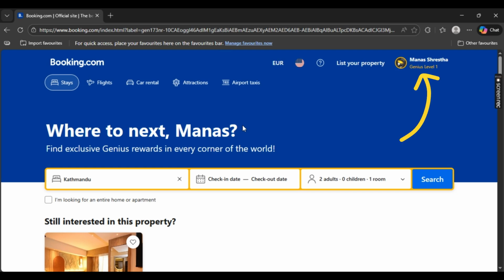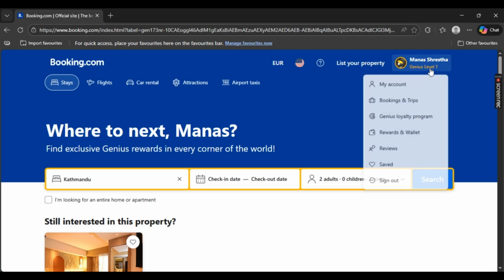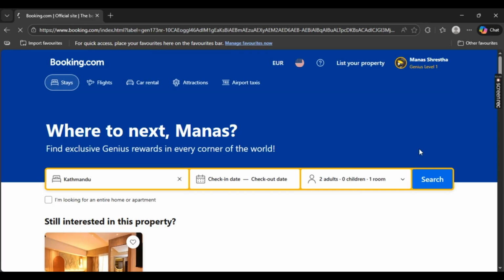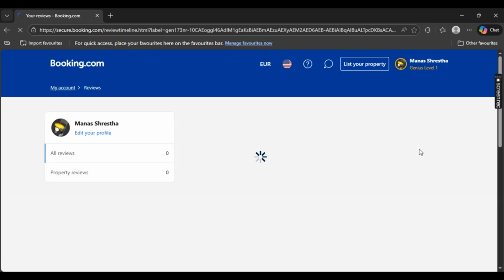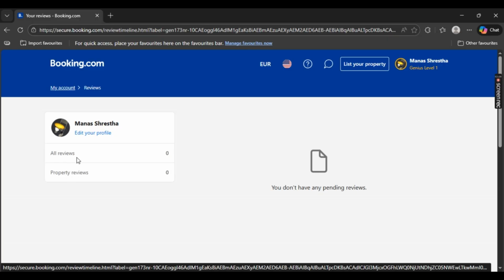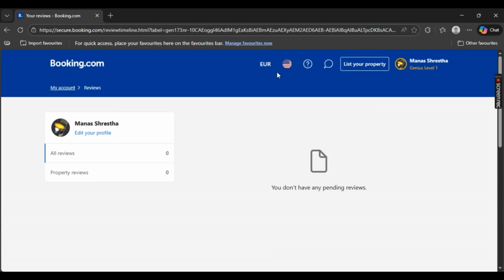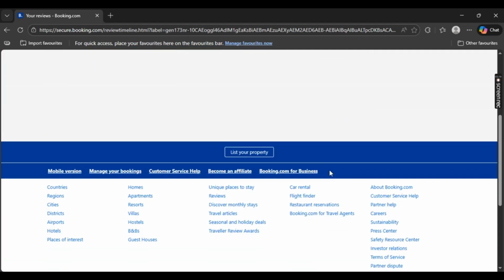How to See Reviews in Booking.com 2026?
Want to know how to see your reviews in Booking.com? ⭐📝 This quick guide shows you where to find all the reviews you’ve written for hotels, apartments, and stays directly in your Booking.com account. Perfect for tracking your feedback and travel history!

Viewing your reviews helps you remember past stays and manage your travel profile easily 🏨✨ Follow along step-by-step and access your reviews in seconds.